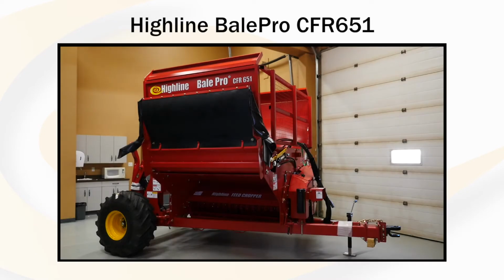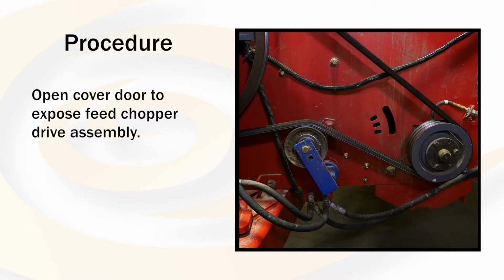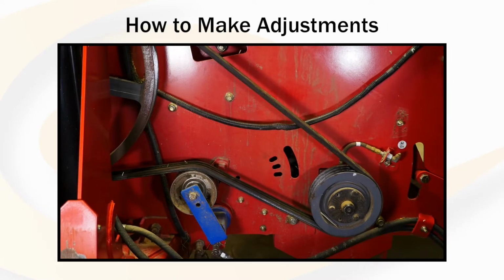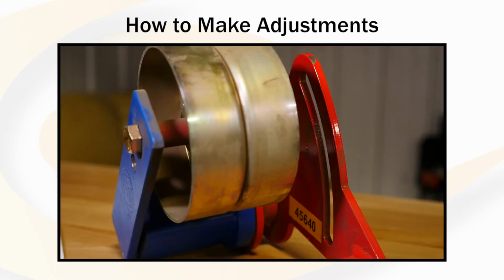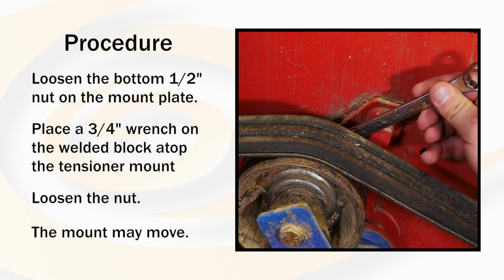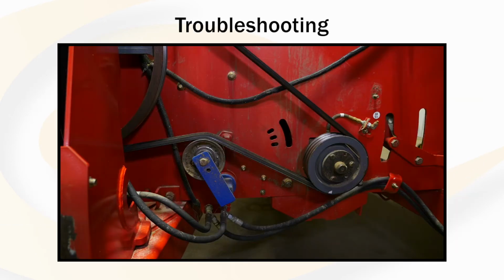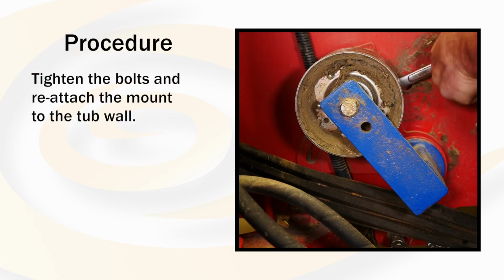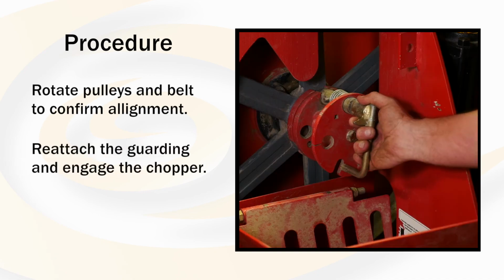Highline CFR 651 Bale Pro® - Belt Tension Adjustment